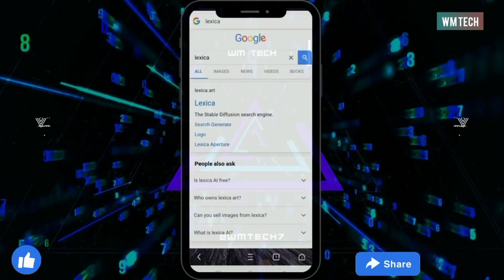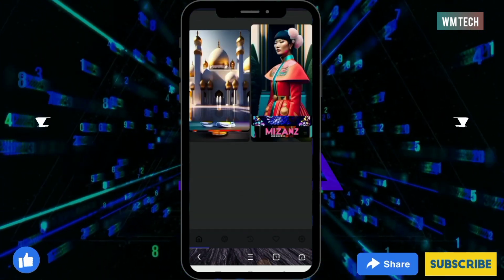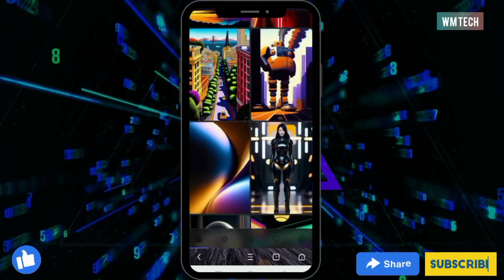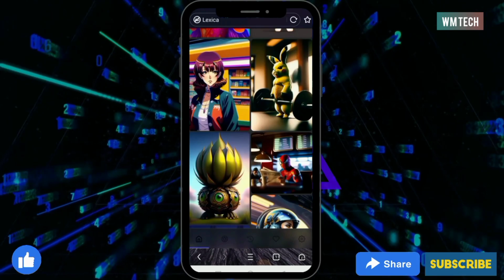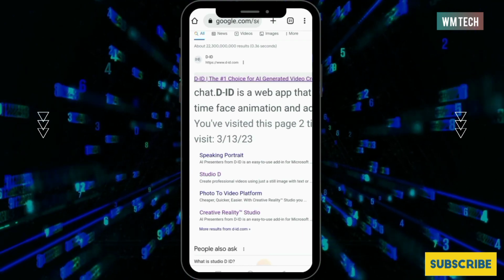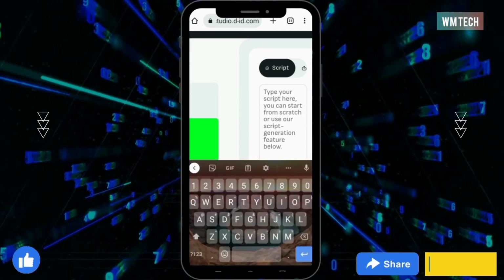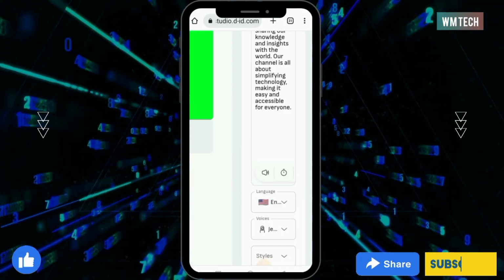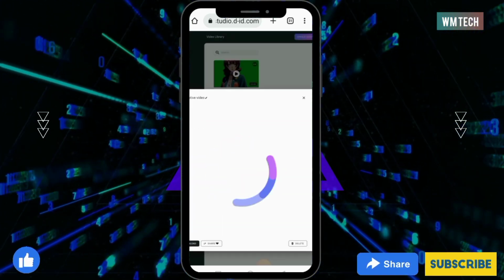Create Realistic:Anime in ONE Step To Make More Money With AI Tool! || AI Video Generator!!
Welcome to WM TECH, your go-to destination for all things tech and AI! If you're interested in creating your own AI anime avatar, you've come to the right place.

Our channel specializes in providing high-quality, easy-to-follow tutorials on creating AI-powered anime avatars. With the help of our step-by-step guides and cutting-edge technology, you'll be able to bring your favorite anime characters to life in no time.

Our videos cover everything from selecting the right software and tools to use, to creating custom facial expressions and gestures for your avatar. We'll also provide tips and tricks on how to add personality to your creation, making it stand out from the crowd.

But that's not all - we also showcase the latest trends and advancements in the field of AI and tech, keeping you up-to-date on the latest news and innovations. Whether you're a seasoned pro or just starting out, our channel has something for everyone.

So, if you're ready to dive into the exciting world of AI anime avatars, be sure to subscribe to WM TECH today and join our growing community of tech enthusiasts and creators!

High Searching Keywords:

Create AI Anime Avatar
Anime Avatar Tutorial
AI Video Generator
Video Creation
Artificial Intelligence
Video Production
Technology
Video Editing
Content Creation
AI Avatar Software
Facial Expressions and Gestures
Custom Avatar Creation
Personality for Avatar
Cutting-Edge Technology
Latest AI Innovations
Tech Enthusiasts Community
Anime Avatar How-to